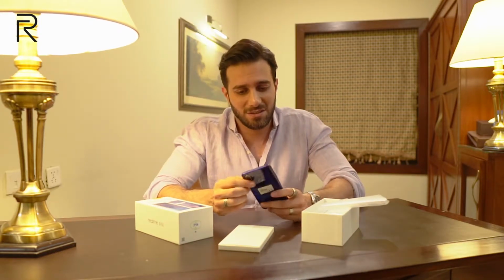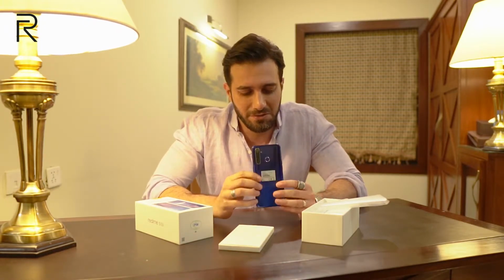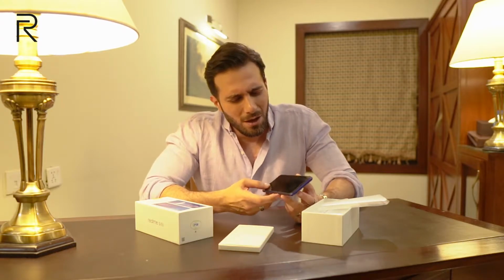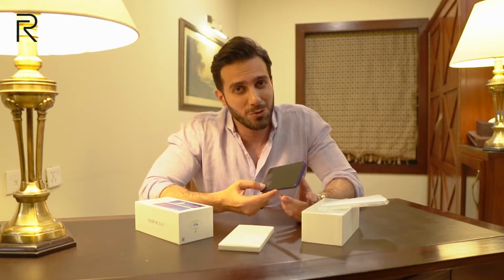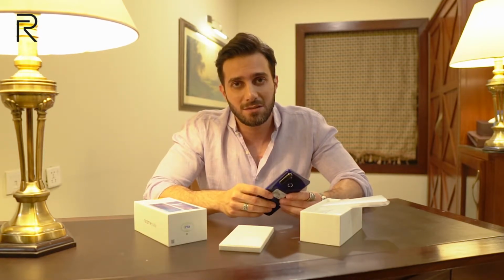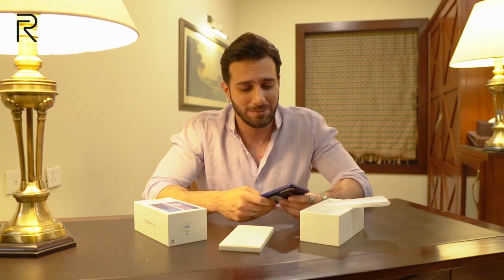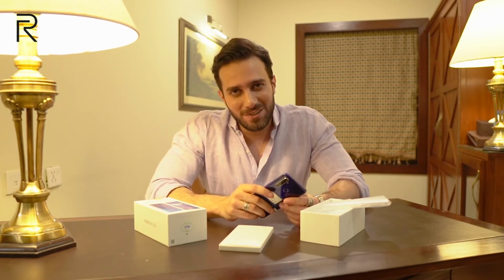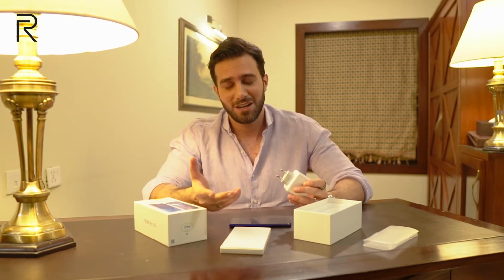Unboxing of realme5Pro By Emmad Irfani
Hey real fans! Watch Emmad Irfani unboxing realme5Pro QuadCameraSpeedMaster. He chose to DareToLeapToQuadCamera, now it's your turn.